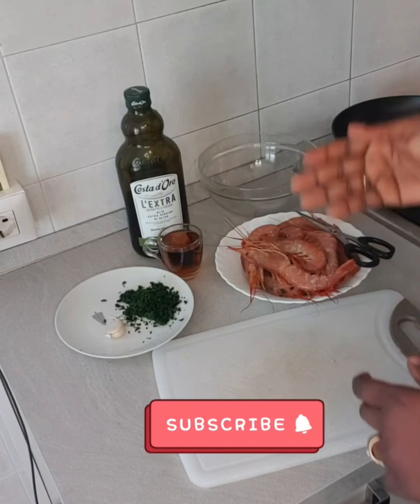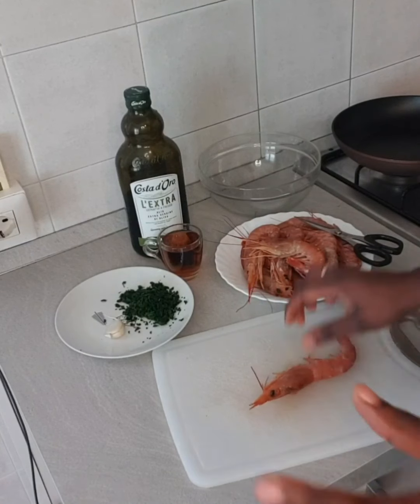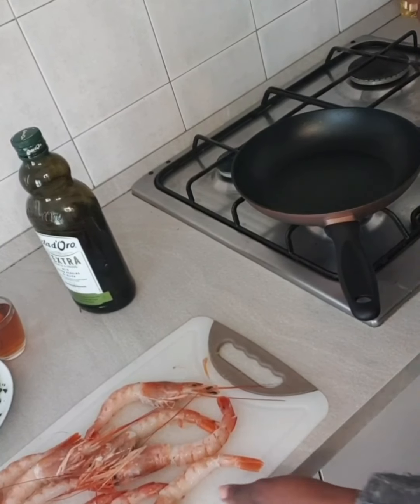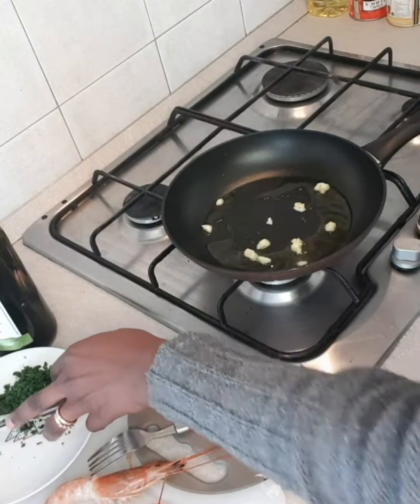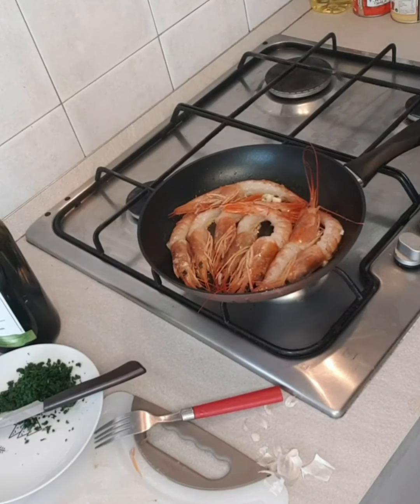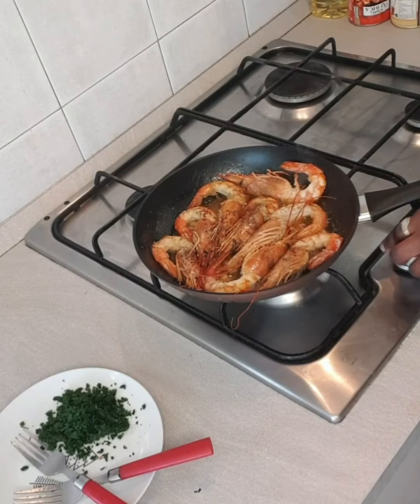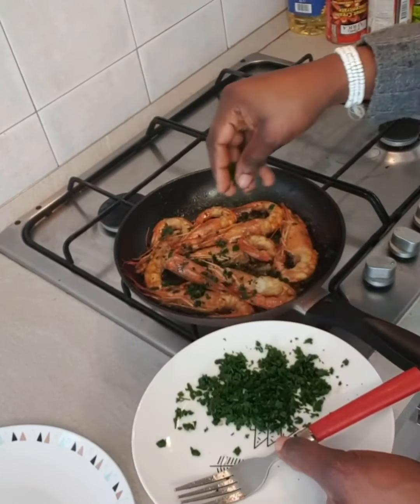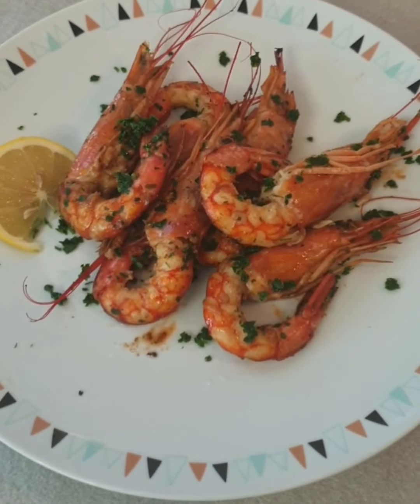Gamberoni con Brandy //Easy recipe